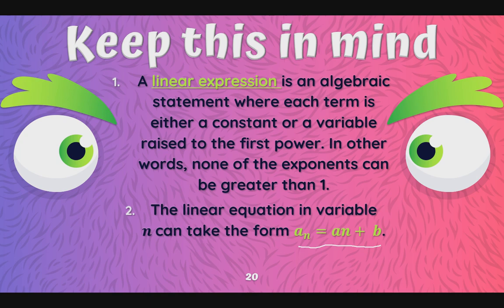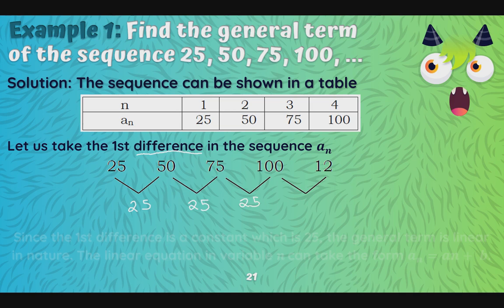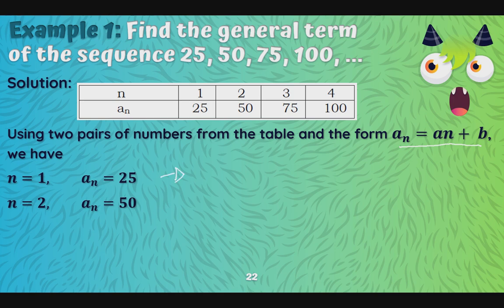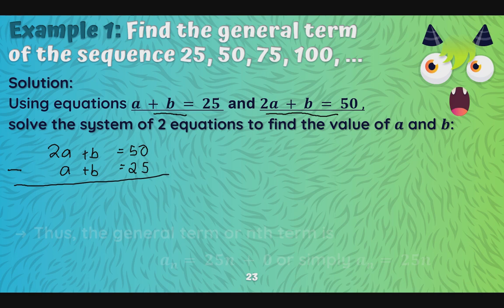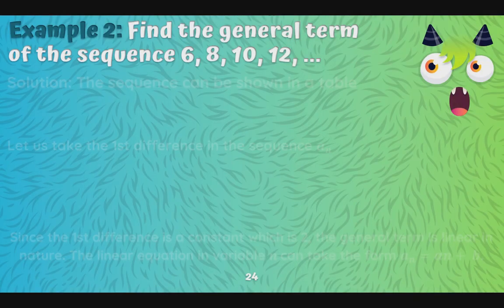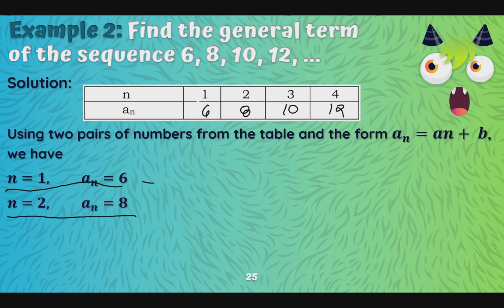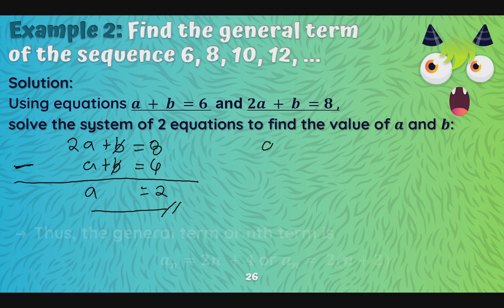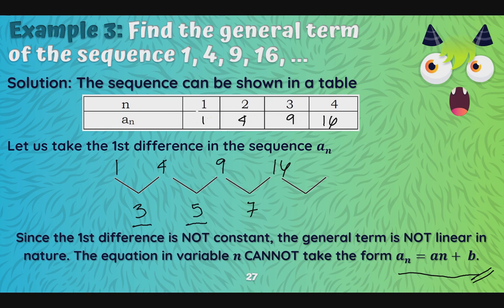QUARTER 1 - DAY 3 (M10AL-Ia-1)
Finds the general term or nth term of a sequence given the first few terms (linear expressions).